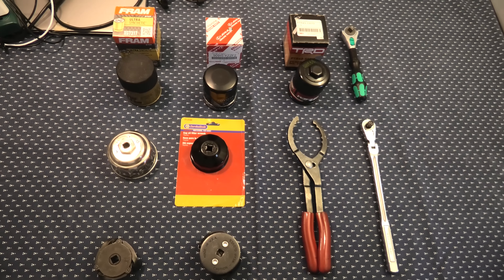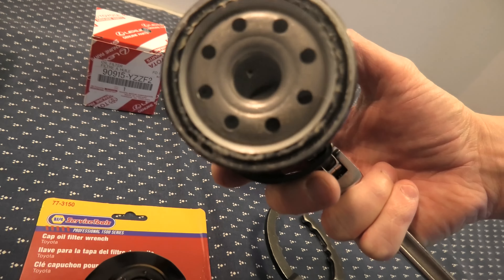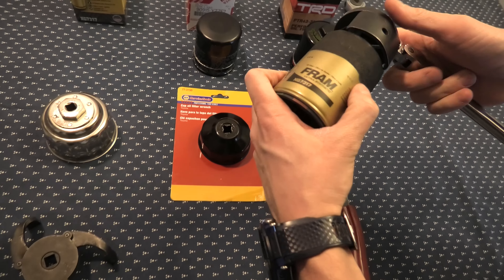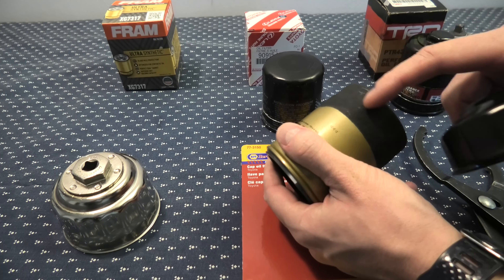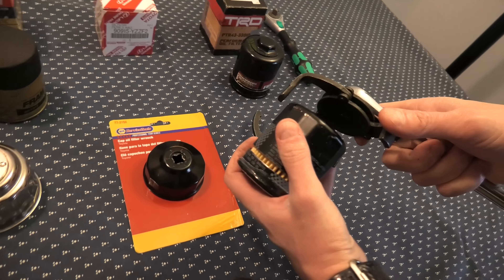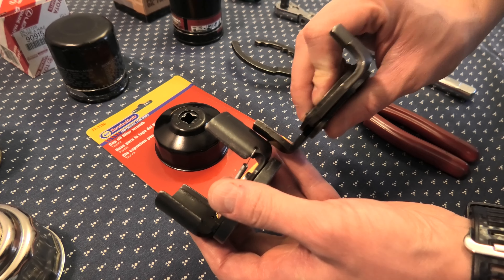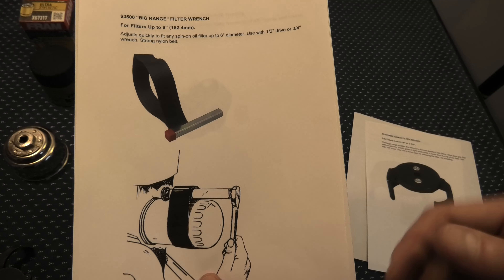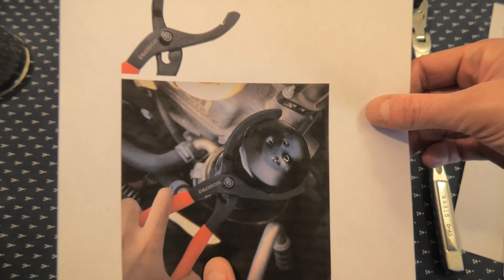Toyota RAV4 (2019-2025): The Best Oil Filter Wrench For RAV4 Filters.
This video will show the comparison of the oil filter wrenches that can be used in 2019, 2020, 2021, 2022, 2023, 2024, and 2025 Toyota RAV4. We will show which one we consider to be the best and why.

THE BEST OIL FILTER WRENCH FOR THE RAV4:
Lisle 63600 Oil Filter Tool, U.S., 2-1/2 - 3-1/8

Other Types Of Oil Filter Wrenches:
1. Lisle 63250 Wide Range Filter Wrench
2. LISLE 63500 "Big Range" Strap Type Oil Filter Wrench
3. Oil Filter Wrench Aluminum 64mm 14 Flute for Toyota Lexus Scion 2.5L to 5.7L Engines with Cartridge Style Oil Filter Housings Fits Camry, RAV4, Highlander, Sienna, Tundra, and More
4. Lisle 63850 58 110mm 3 Jaw Wrench & Adapter
5. WORKPRO 12" Adjustable Oil Filter Pliers

Other Tools Used:
1. CRAFTSMAN Flex Head Ratchet, Pear Head Long Handle, SAE, 36-Tooth, 3/8-Inch
2. Wera 8100 Sb 9 Zyklop Speed Ratchet Set Imperial 3/8

Toyota RAV4 Oil Filters Shown:
1. OEM Denso 90915-YZZF2 Oil Filter
2. (Discontinued) Genuine Toyota Parts PTR43-33010 TRD Oil Filter

amera Used To Record This Video: Panasonic HC-WXF1 4K Cinema-like Camcorder, 24x Leica Dicomar Lens, 1/2.5" Bsi Sensor, Three O.I.S. Stabilizer Systems